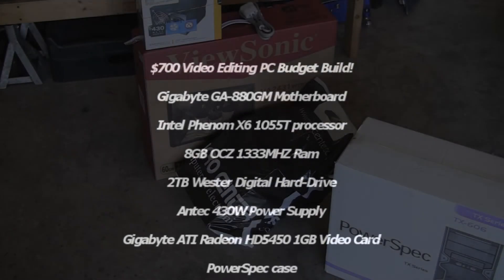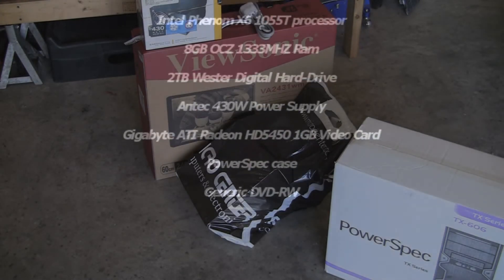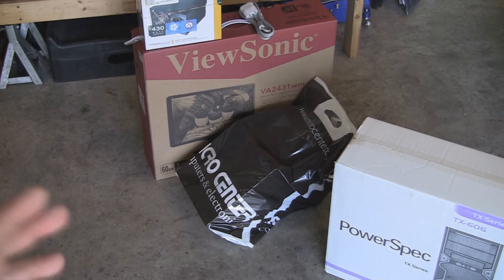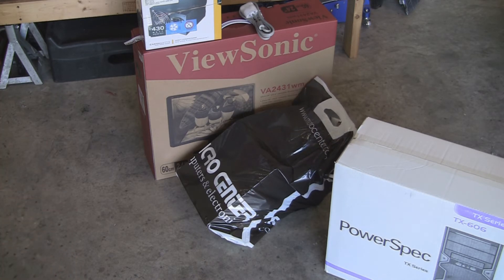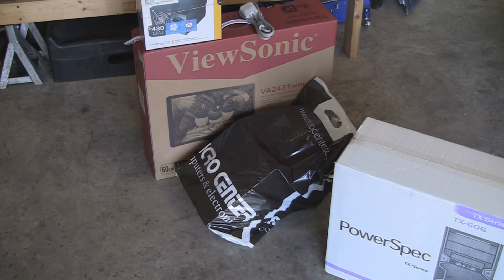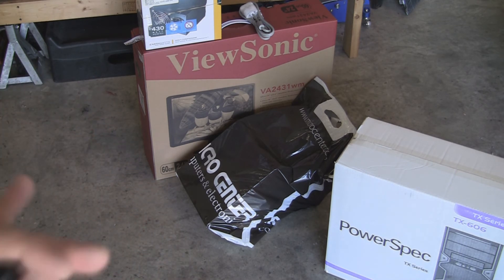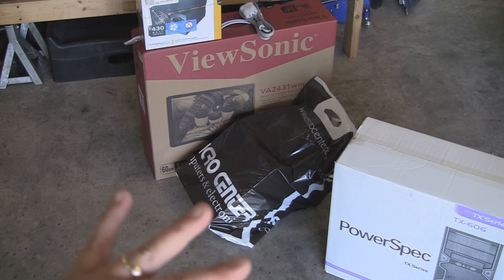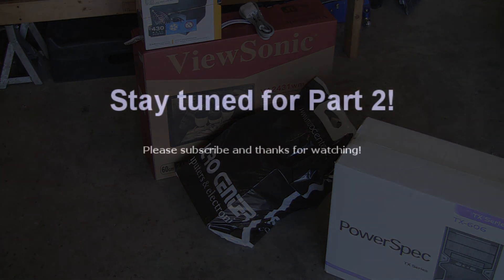Building a PC Step by Step Part 1: Awesome Video Editing PC for less than $700